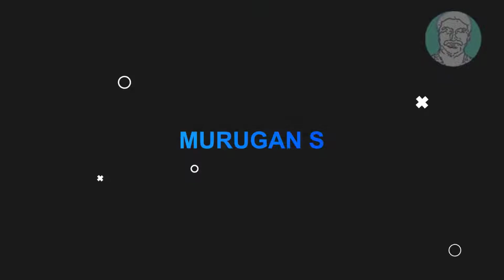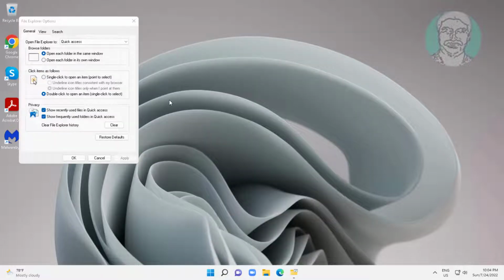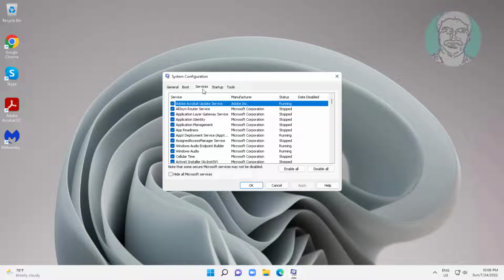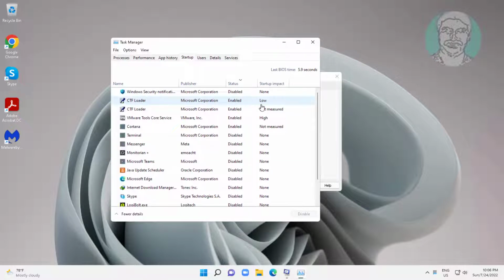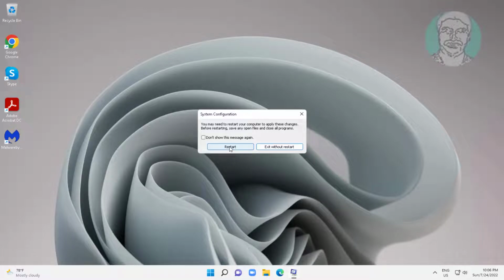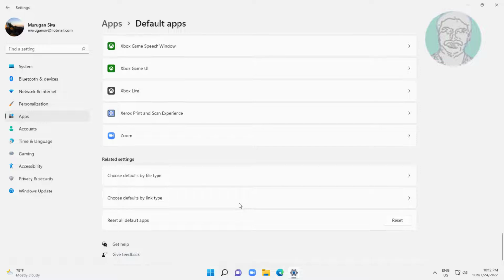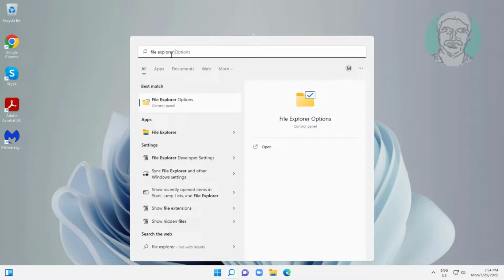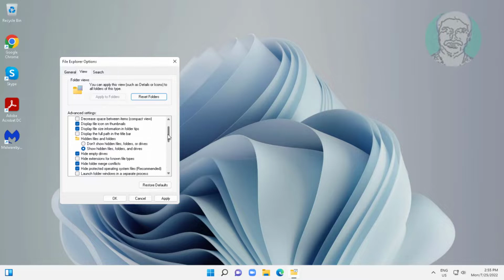File Explorer Not Opening and Hangs In Windows 11/10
This Tutorial Helps to File Explorer Not Opening and Hangs In Windows 11/10

00:00 Intro
00:09 Method 1 - File Explorer Options
00:30 Method 2 - Change System Configuration
01:26 Method 3 - Reset Default Apps
01:54 Method 4 - Change File Explorer View Options
02:33 Closing